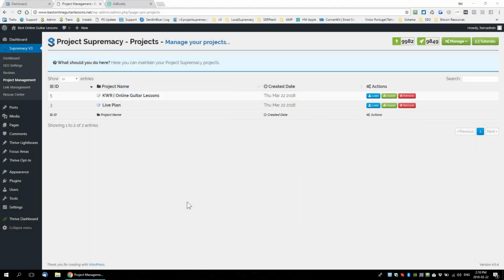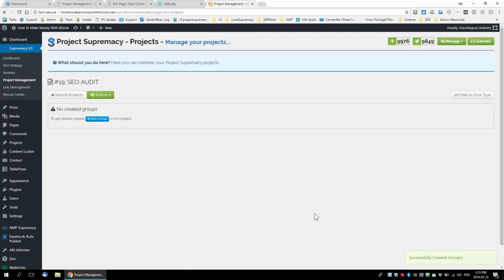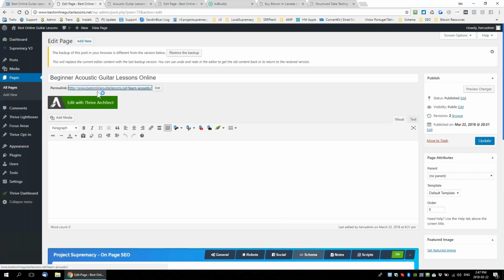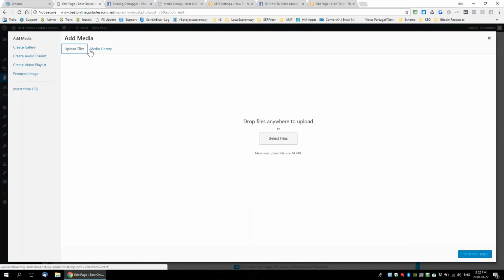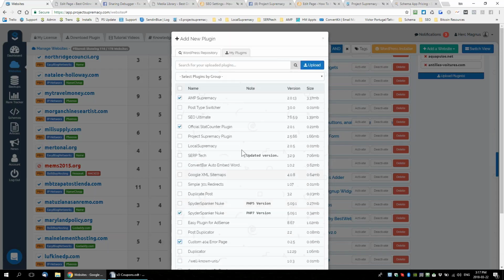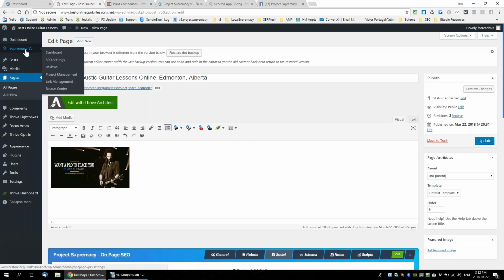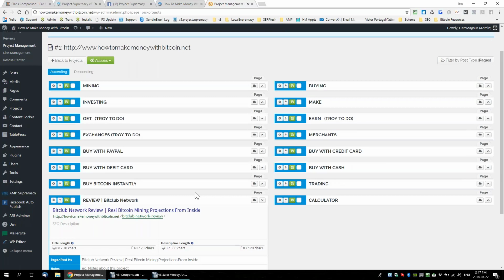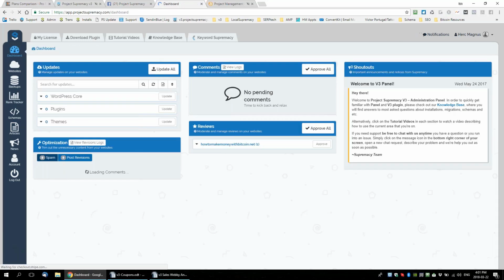PSv3 | 2018 Best Practices For Website Optimization